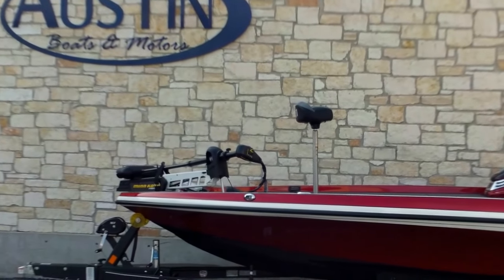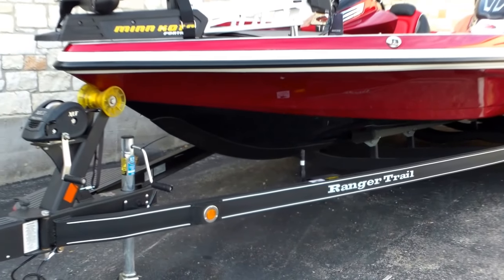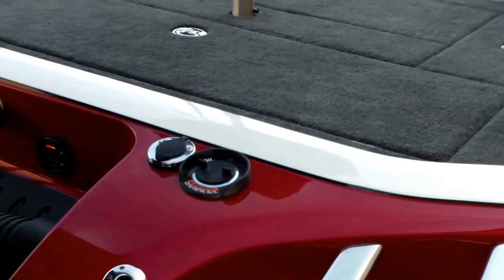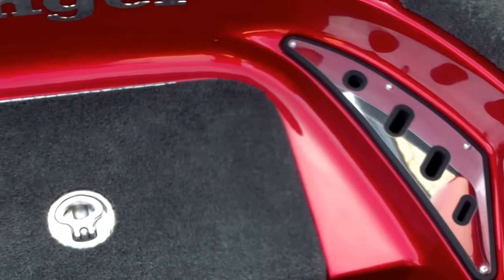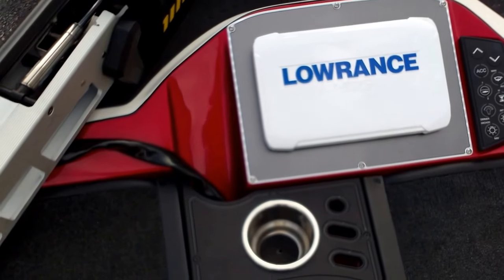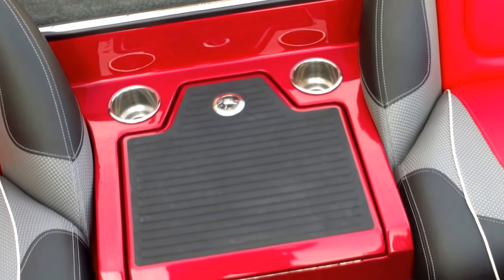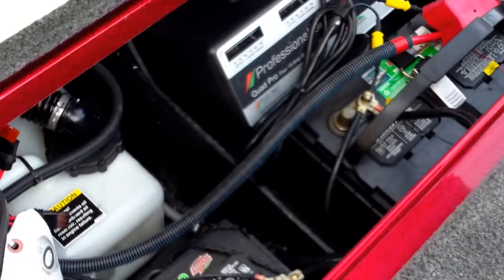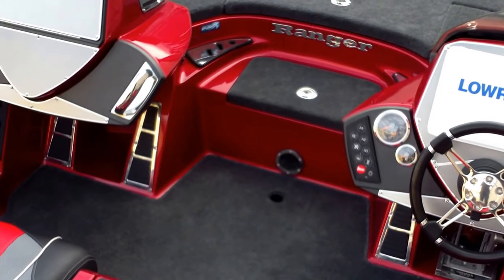2018 Ranger Z521C